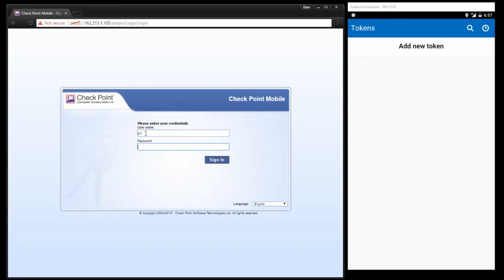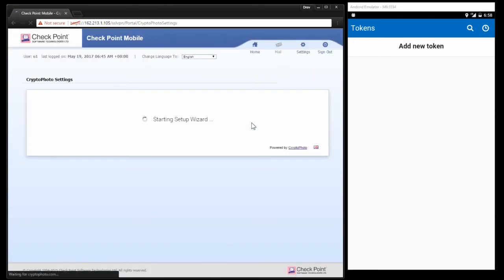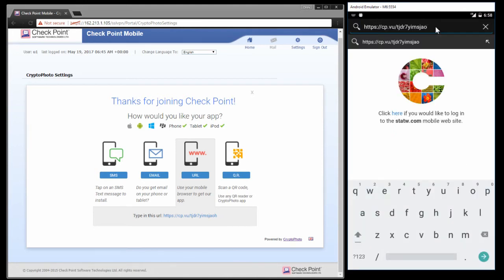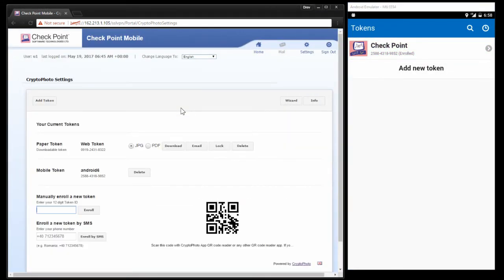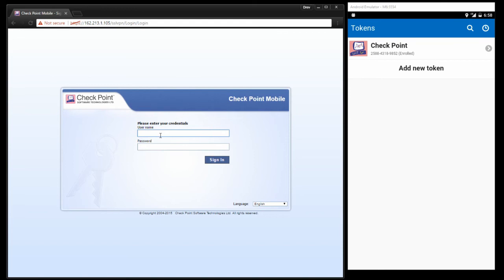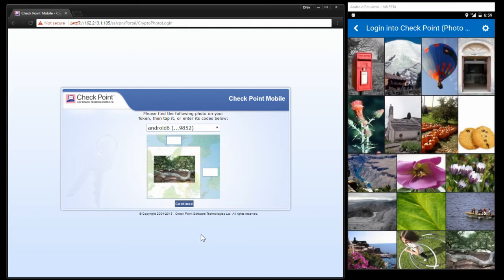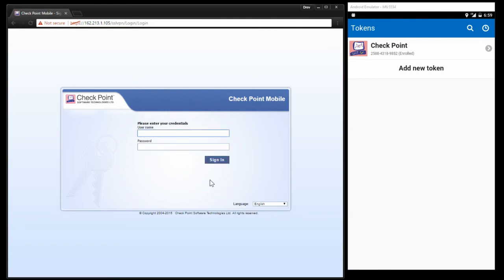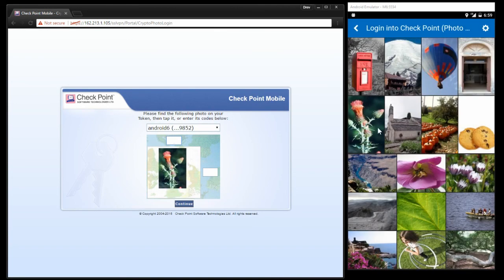CheckPoint Mobile Access + CryptoPhoto Demo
Demonstrates the CryptoPhoto web console integration with checkpoint VPN blade.  In this video, you will see:

1. Menu integration, where users can reach the CryptoPhoto settings.

2. Enrollment wizard; the first time users open our settings, the system walks them through the easy process of getting the companion app on their device and an appropriate CryptoPhoto token into the app.  Our system detects the users device type (iOS/Android/WindowsPhone/Blackberry) to automatically select the correct store (note also: the store step is skipped if the app is already installed)

*. Note that this demo is using an android emulator for ease of recording both screens at once - normal enrollment is by SMS or QR code (any QR scanner works); our system offers 5 enrollment selections to guarantee that all users can sucessfully enroll (the 5th method, not shown in this demo, is fully automatic when a user is using a mobile web browser on their mobile device already)

3. After the enrollment, you then see the administration panel - this is where users can enroll secondary devices, remove lost tokens, get physical backup tokens, and view their usage history and reports.

4. We then log out, and log back in to demonstrate our photo-matching mutual-authentication protection.
Why is it important to match a photo?  This is fast and easy to do, but VERY hard to get your head around understanding the significance: mutual authentication means TWO DIRECTIONS.  The photo display on the PC is the OPPOSITE direction to all existing authentication - it is the genuine checkpoint device "logging in" to the brain of the operator.  The operator KNOWS it is the genuine device, because the only thing in the world that knows what random photos exist on the operators phone, IS the genuine device (we block image theft/interference too in case you're wondering).  The second direction occurs when the user taps on the matching photo on their phone: this sends the signed authentication OTP request directly to the correct pre-determine appliance (blocking code theft).

5. It is really fast, so we do a second login to show you it again so you have time to try and take it in!  Notice the second login is a different photo.

To recap: CryptoPhoto does MUTUAL (2-Way) authentication, and also uses OTP codes in BOTH directions:

A) A random photographic OTP to log in to the humans brain, followed by
B) A digitally signed OTP sent when the user taps the matching photo to the authentic appliance.

The purpose of the mutual step is to prevent operators from being phished, scammed, tricked by fake websites or spoofs, being victim to MitM attacks or rogue wifi etc.  This security is LoA3 strength; that's 2 assurance levels stronger than 2FA.

CryptoPhoto integrates at 4 points - two separate web integrations, the console SSH integration, and the windows DLL.